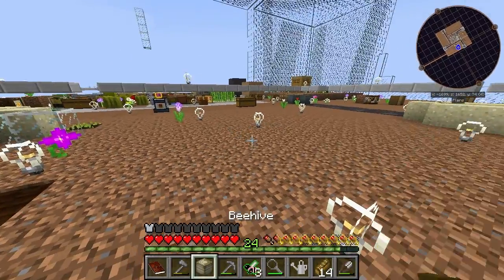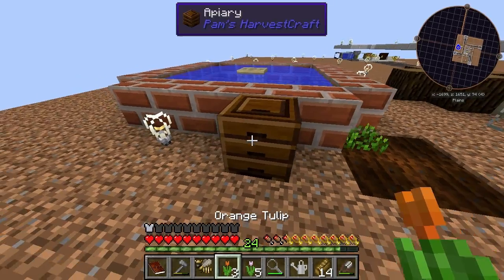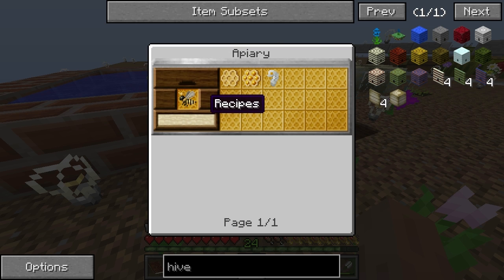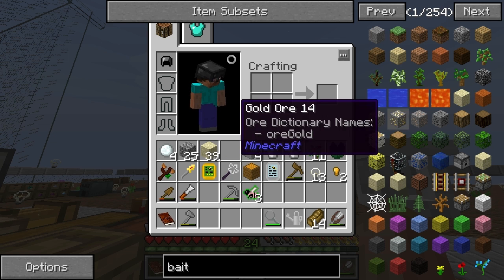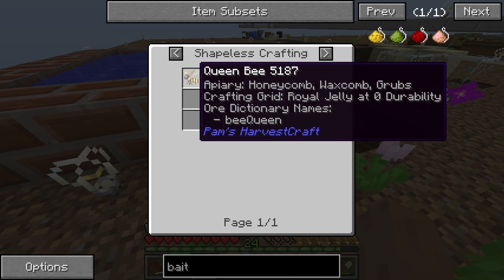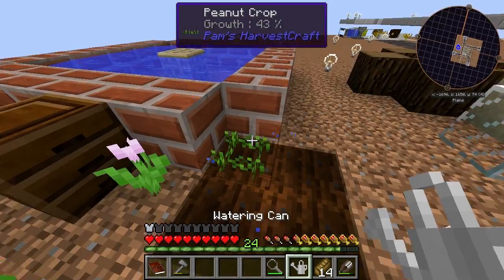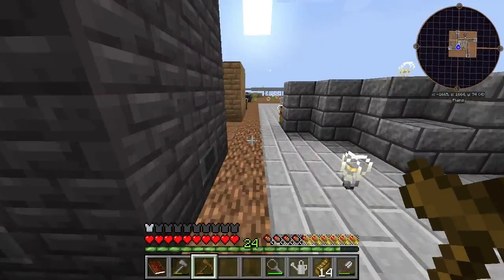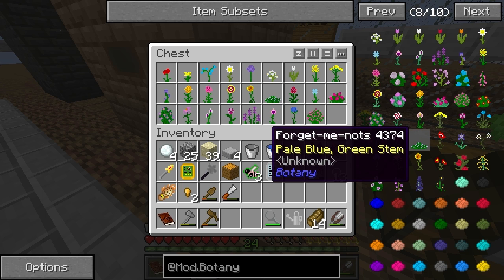Bee Happy Redux #133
I begin acquiring some bee products from the harvestcraft apiary and increase the operational speed by using some flowers in the immediate area.